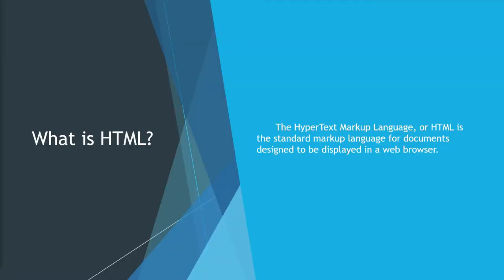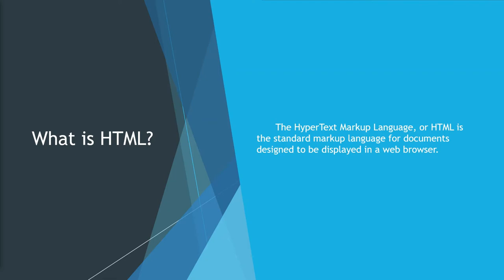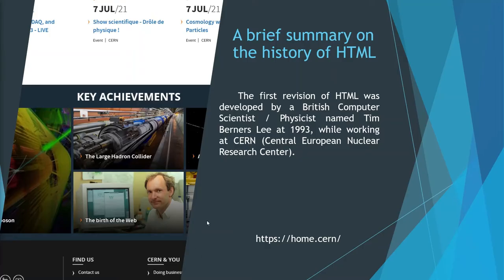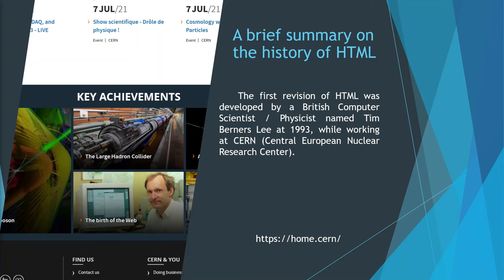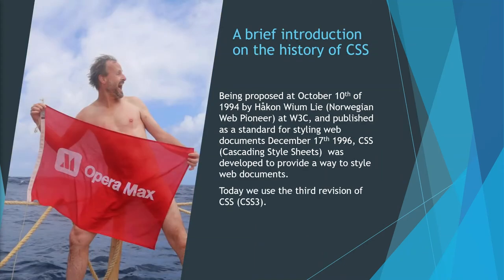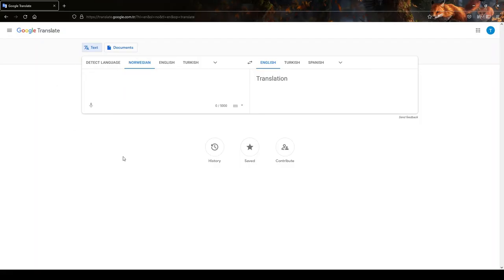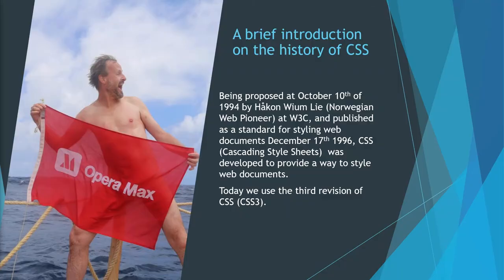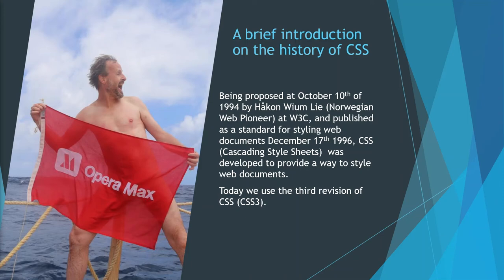HTML&CSS Basics Pt.1 (The History of HTML&CSS)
The "HTML&CSS Basics" tutorial series is a beginner level tutorial series that aims to simplify the subject and help reinforce the understanding of any beginner trying to learn the said subject.

In this video we have begun a tutorial series aiming to teach about HTML&CSS. In this specific video we have talked about the history of HTML&CSS.

Make sure to stay safe and as usual, always keep improving.
Sincerely...
-Your host, @dekaottoman